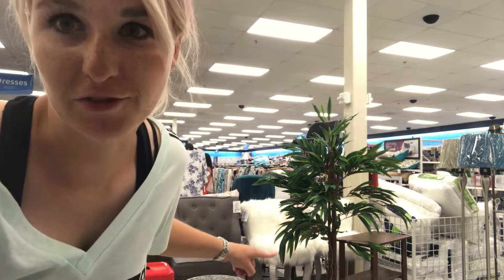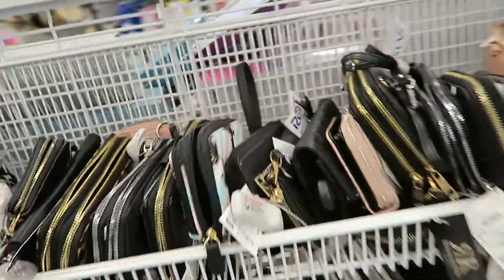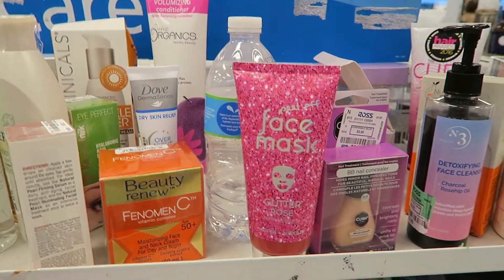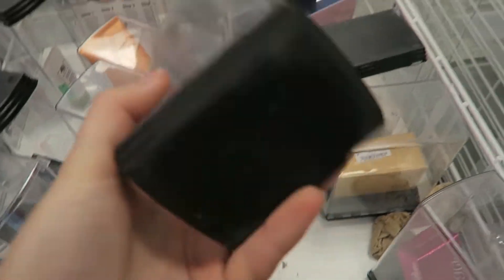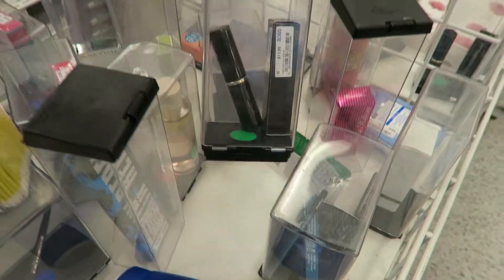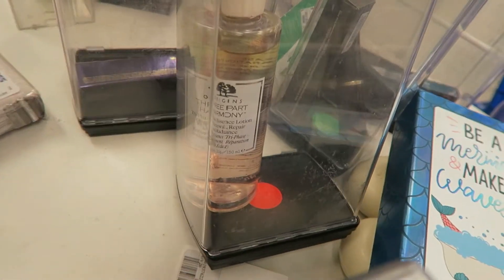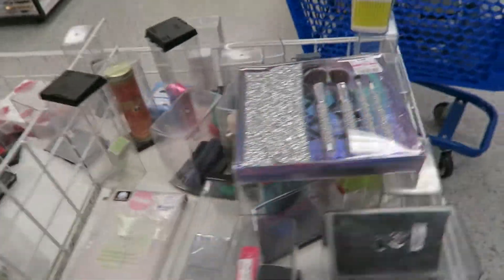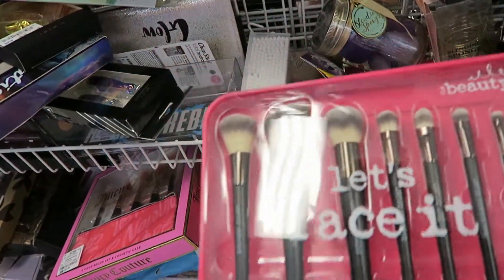Clearance Makeup Showdown |Ross Vs TJ Max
I went to tj max and Ross to scope out makeup prices and see if we could find any luxury makeup brands.

I'm thrilled your here! My channel is filled with Disney,  Beauty, Fashion, Lifestyle and more.

SHOP Fandom Apparel - Buy all the things!

 The links or products don’t cost the buyer any more than they normally would.
Its sort of like a thank you from the retailer for me showing you the product.

* Products and Reviews are mentioned for information, enjoyment and reviewing purposes only.
 These are my thoughts and ideas. I am giving you  opinion on particular products and how they work for me and my body type, skin type.